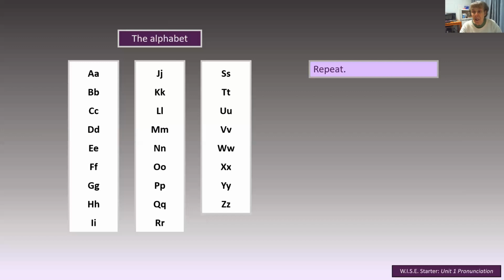English pronunciation for beginners. The alphabet, and ‘t’/’th’. W.I.S.E. Starter U1&2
THIS LESSON COVERS:

(W.I.S.E. Starter unit 1) The pronunciation of the alphabet.
(W.I.S.E. Starter unit 2) The pronunciation of ‘t’ and ‘th’.

and enrol for free.

TEACHERS For the full free course with PowerPoints, worksheets, pair works, and class activities go to